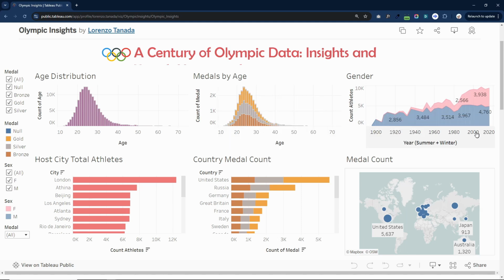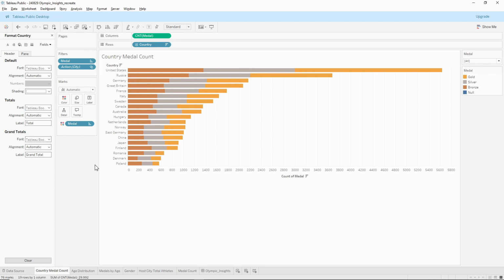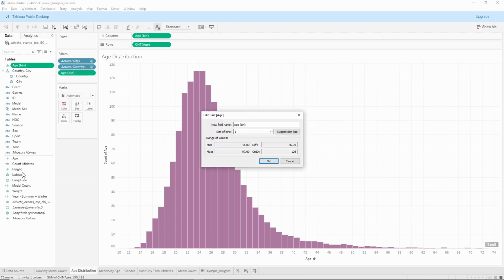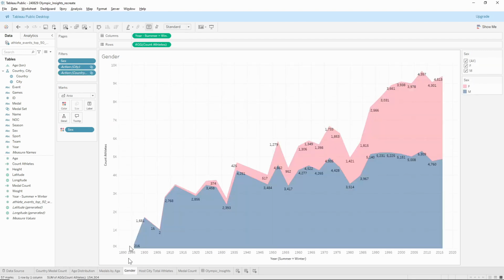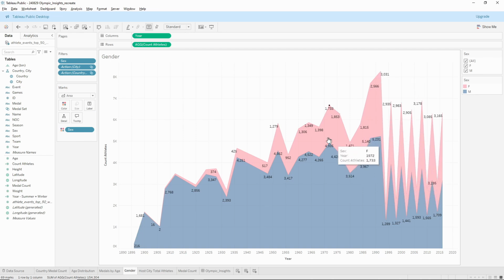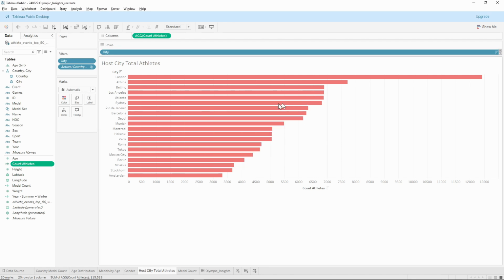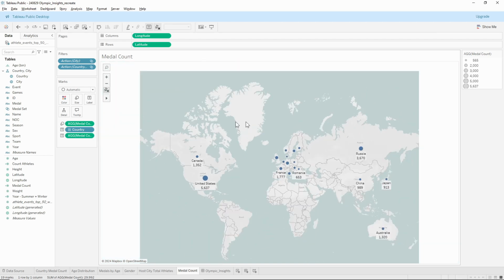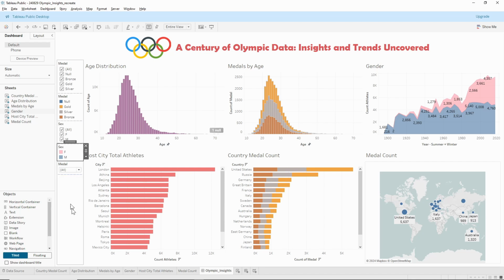Learn Tableau with Real Data: Olympic History Visualization Tutorial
Learn how to build a powerful Tableau visualization from raw Olympic data! This step-by-step guide shows you how to create an insightful dashboard, combining data analytics and visualization techniques. Perfect for beginners and anyone looking to improve their Tableau skills.